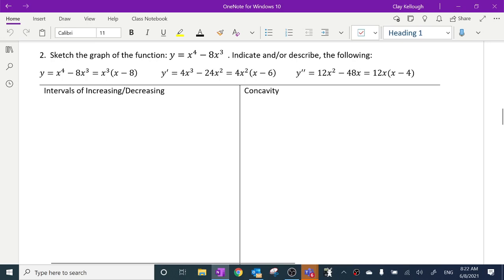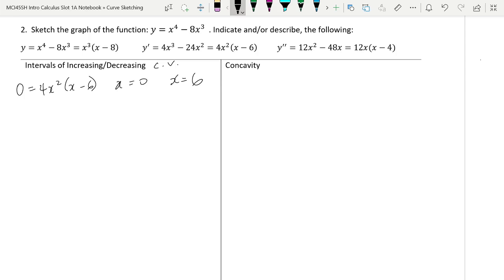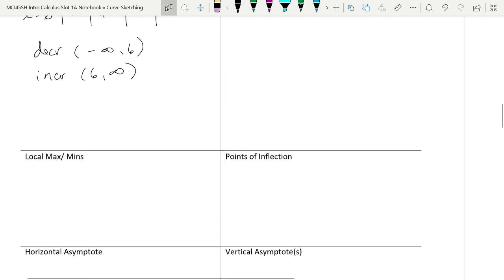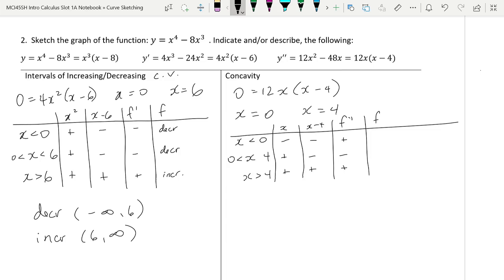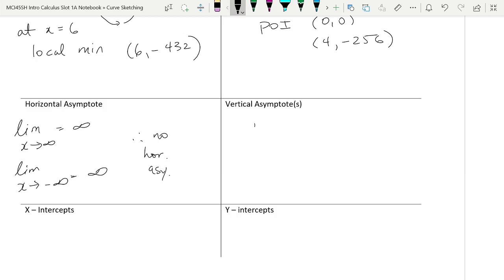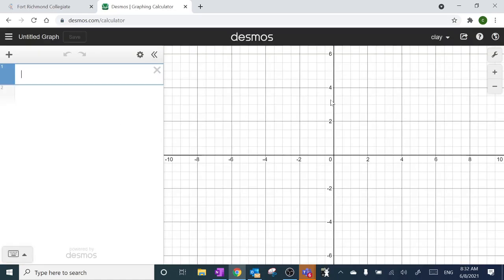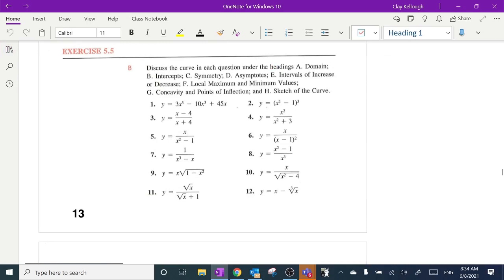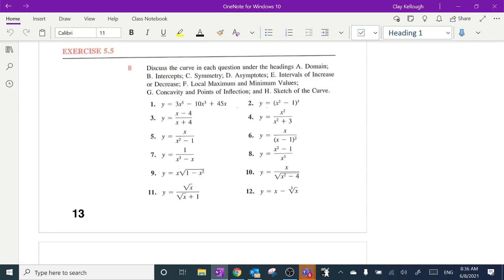MCI45SH Unit D - Final Lesson: Putting it All Together Part 2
slot 1a class for Tuesday Jun 8